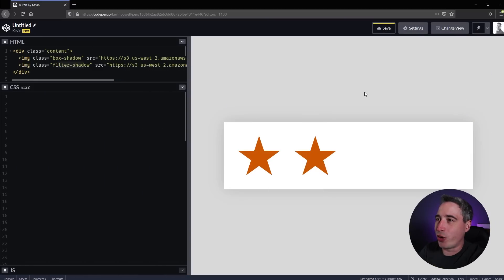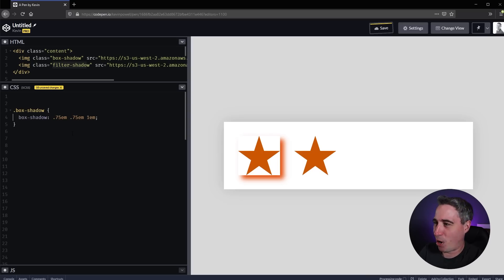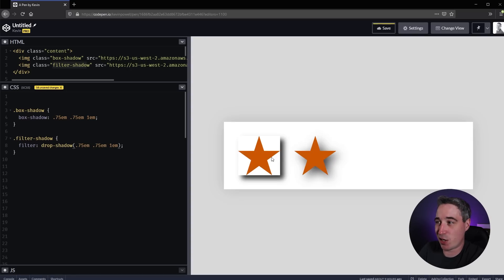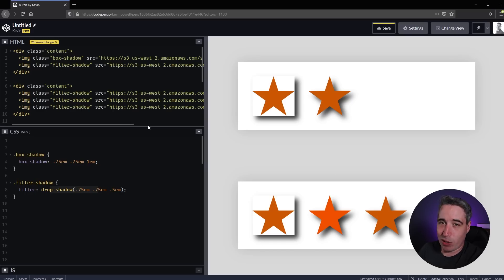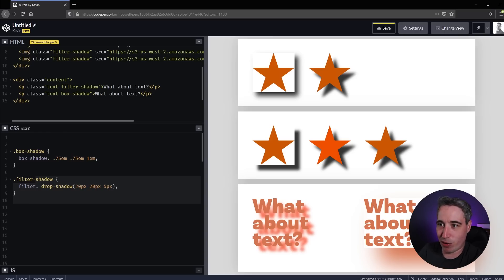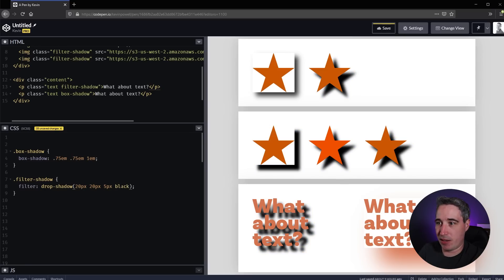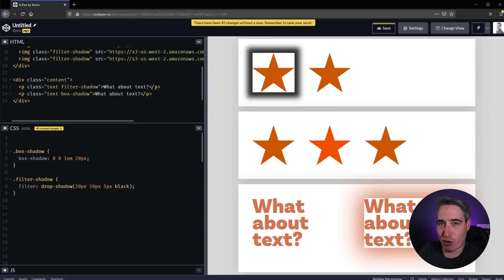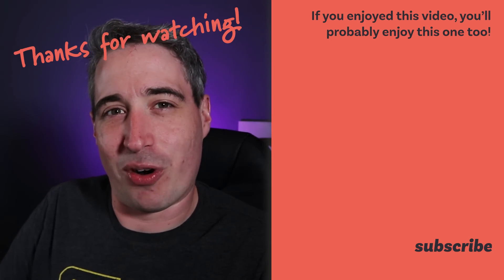Why are there two ways to make shadows in CSS? box-shadow vs filter: drop-shadow()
There are a few different ways to create shadows in CSS, so in this video, I look at the difference between two of them: box-shadow and filter: drop-shadow().